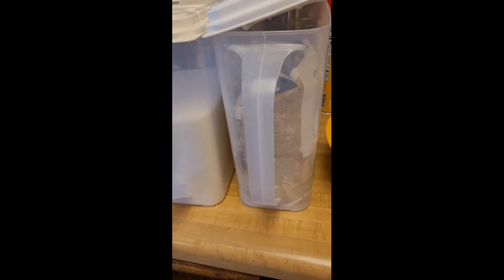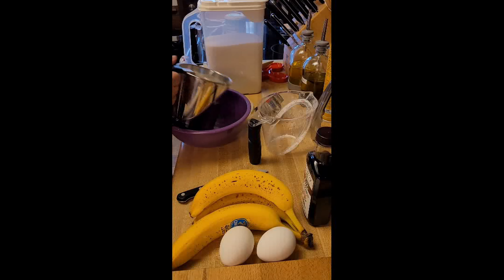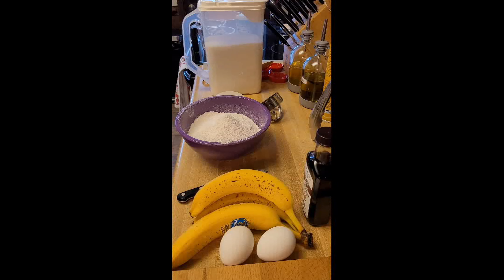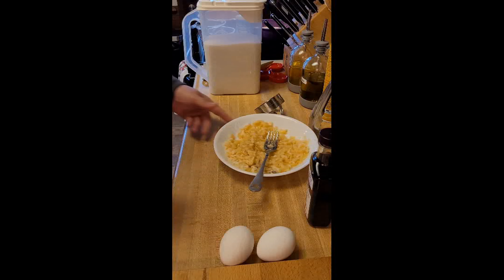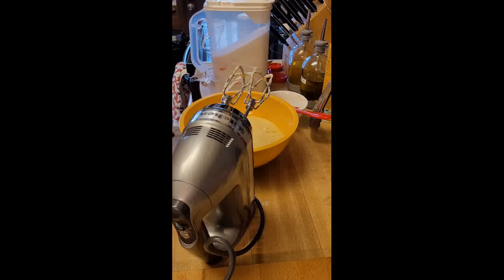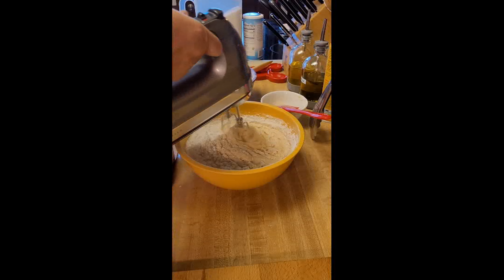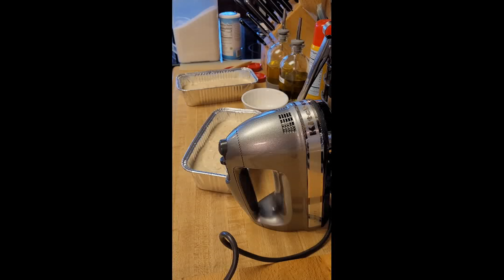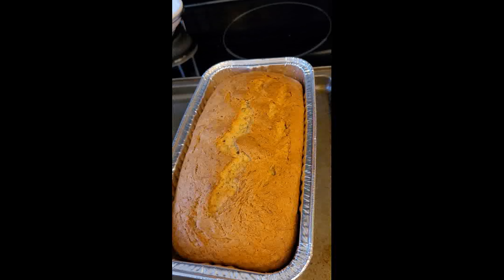Making Banana Bread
Y got in the kitchen and made Banana Bread.
~TheBurgsrun

Want to send us some fun mail?
TheBurgsrun
1502 Lothbury Lane

You can help support us to be able to create more content and get early video releases and recognition in video descriptions in either of these 2 ways: